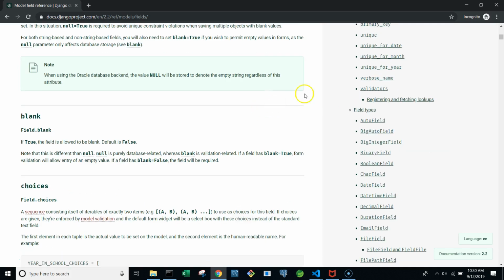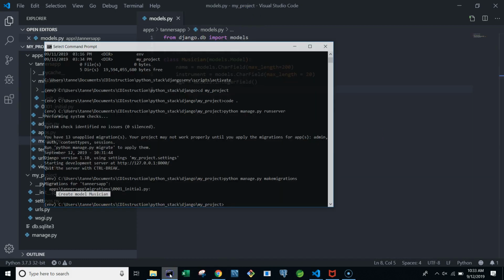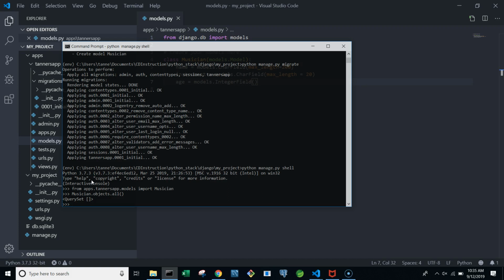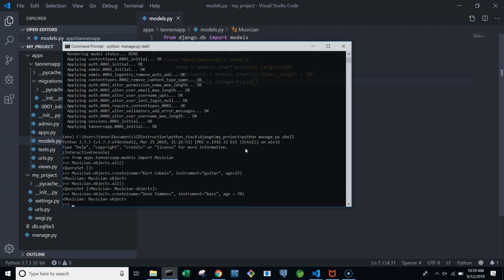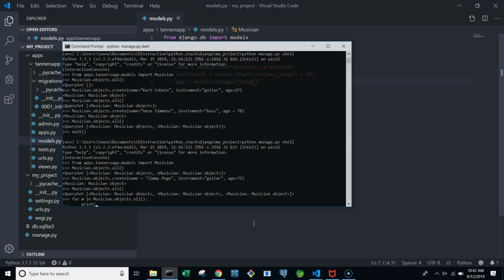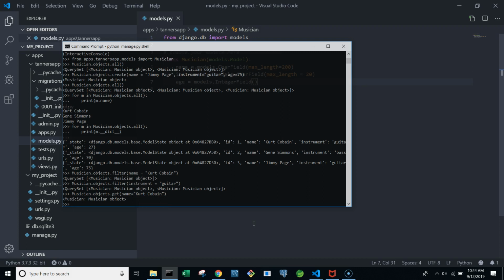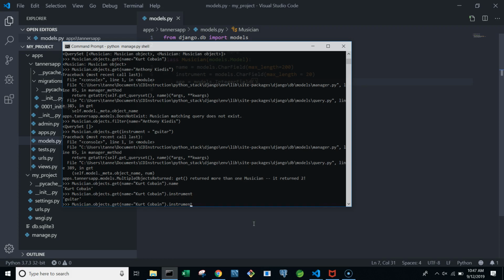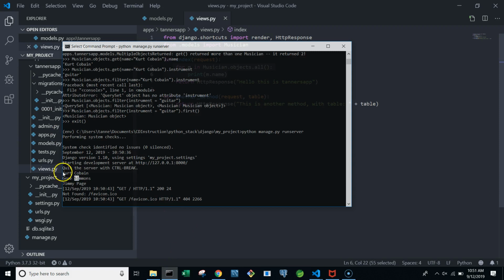Week 2, Day 4 - Django ORM (Tanner)